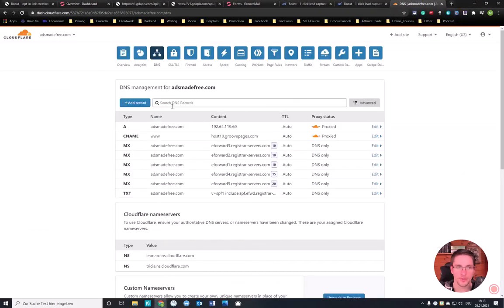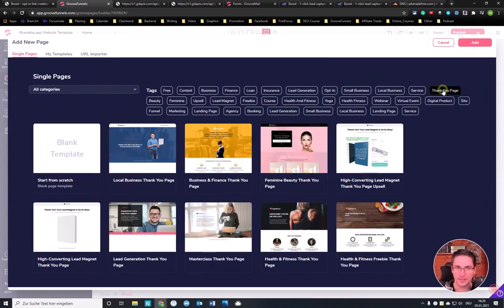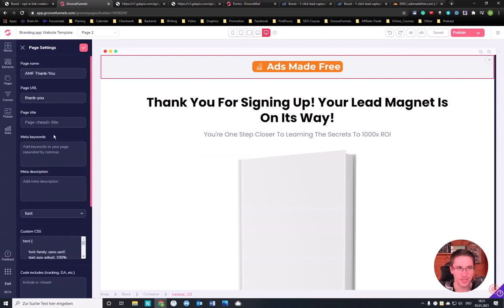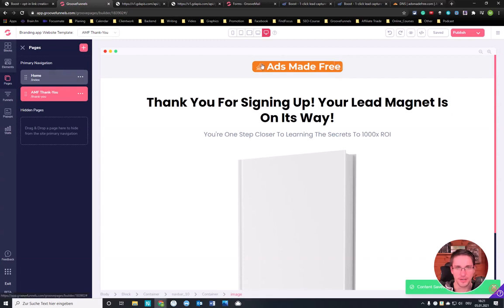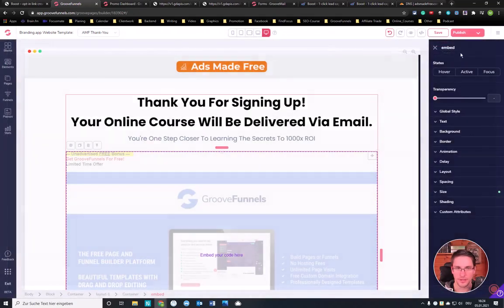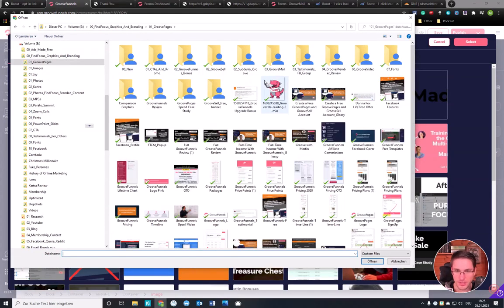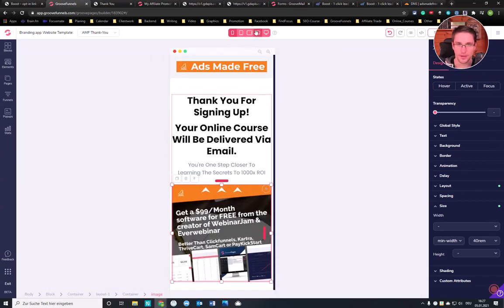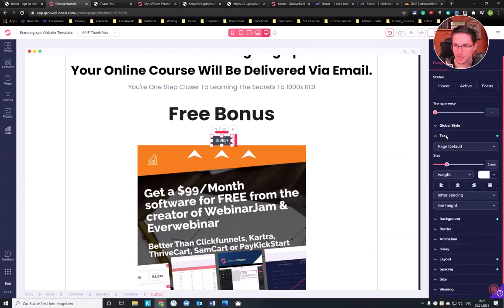GrooveMail Tutorial: Creating Thank You Page [GF-FSC #8]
In this GrooveMail tutorial, GrooveFunnels Top Affiliate Martin Boeddeker walks you through the process of creating the funnel for his new flagship program “Ads Made Free” and creating a simple thank-you page in GroovePages.

To Sign-Up for the entire GrooveFunnels Fast Start-Course (build 100% on Groove) visit:

Not a GrooveFunnels member yet?
The main reason why Martin has become a top GrooveFunnels Affiliate is that he offers the best bonus on the internet for everyone signing up for GrooveFunnels with his affiliate link: